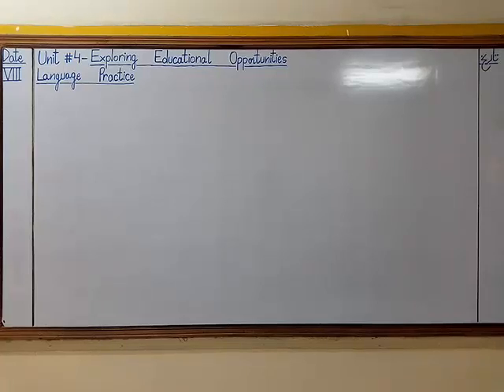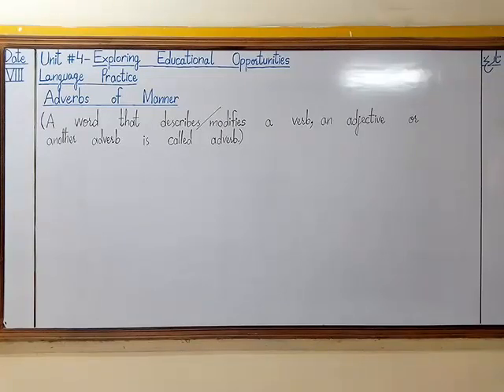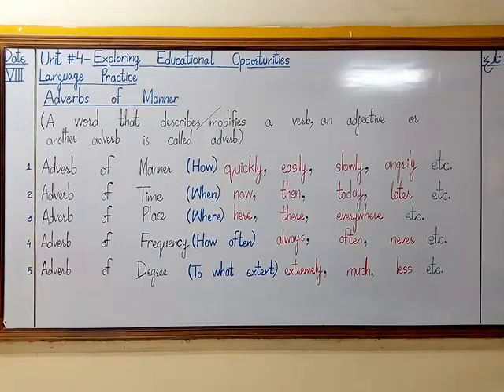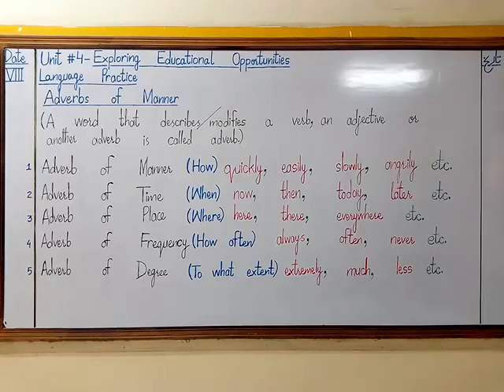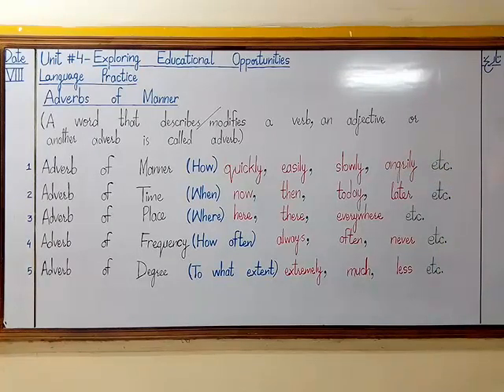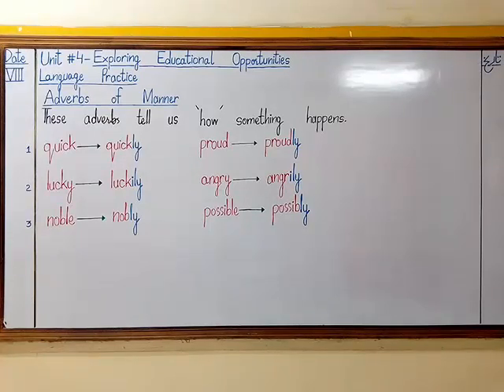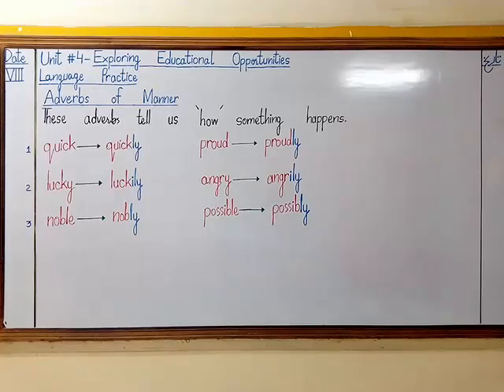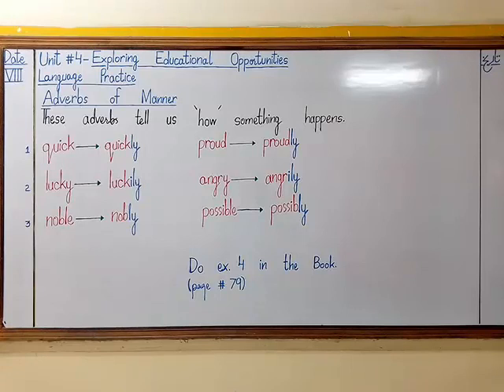VIII English (2T) Lecture 10